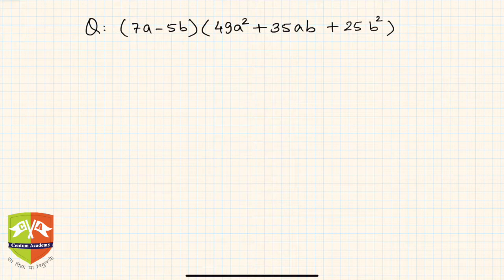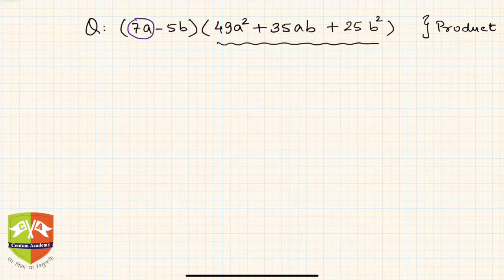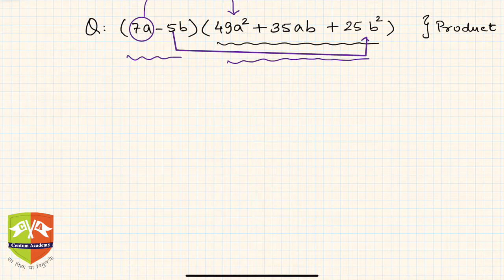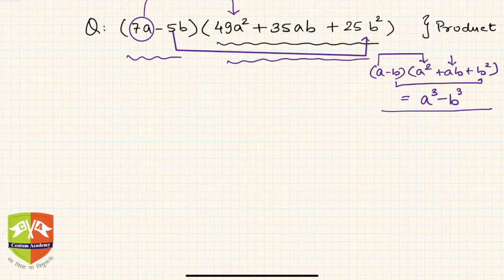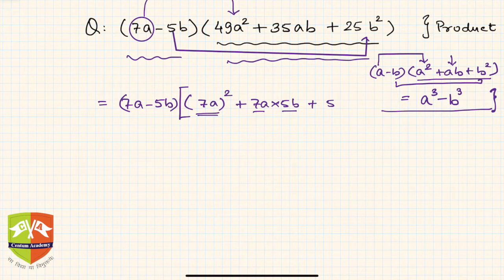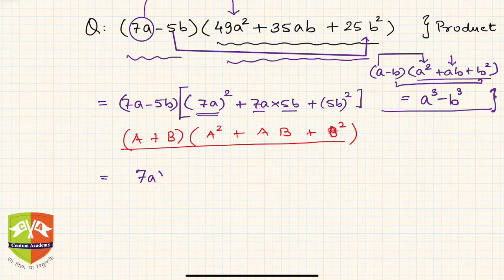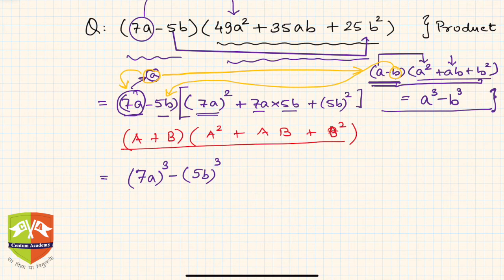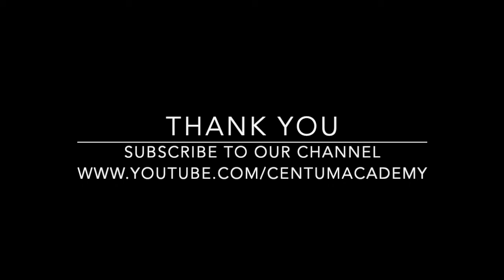ALGEBRA:15. Solved Example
Topic: Q: Find the product (7a-5b)(49a^2 + 35ab + 25b^2)
Sum and difference of cubes.
Grade: IX
Author: Tushar Sinha